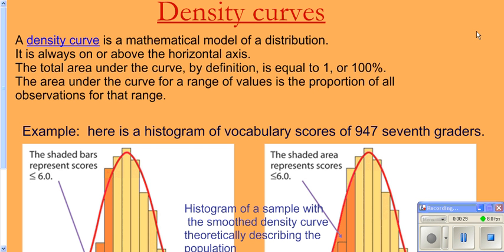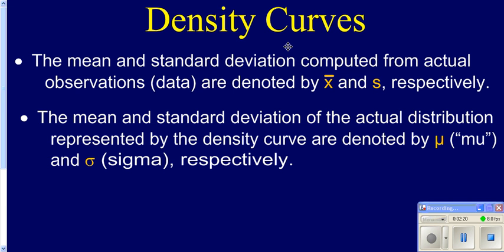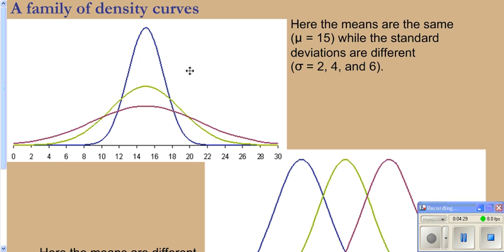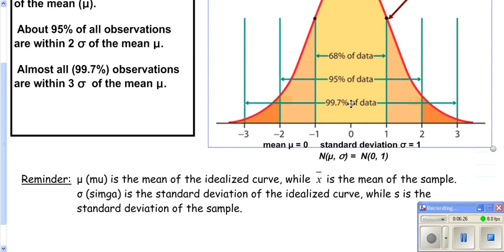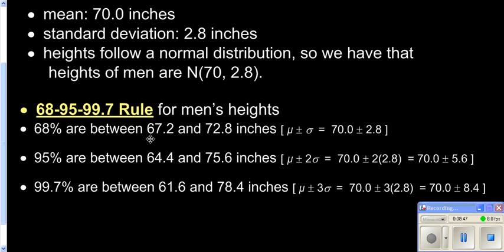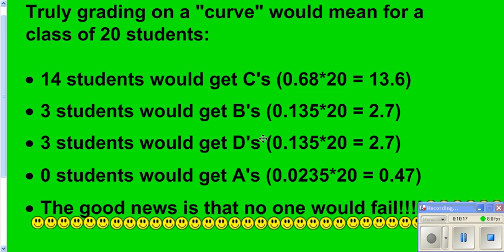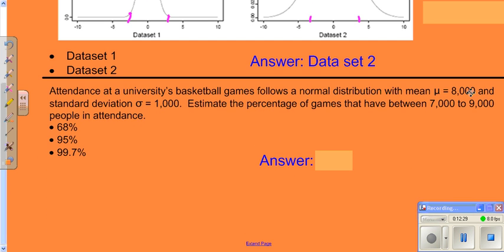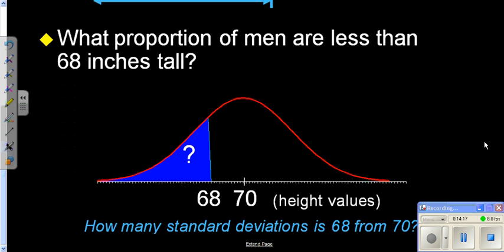Chapter 3 part 1